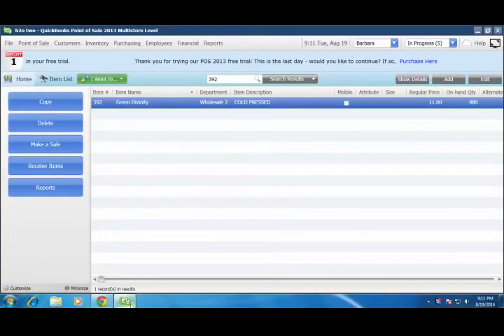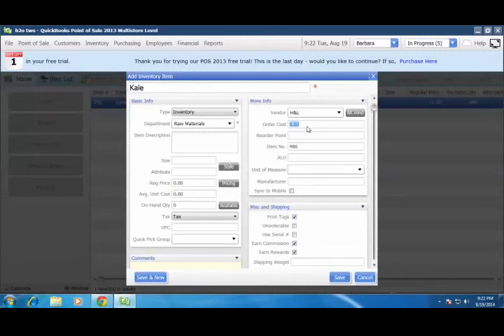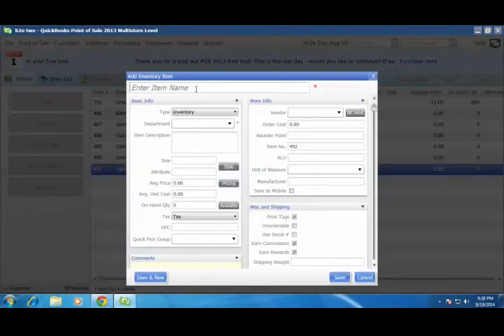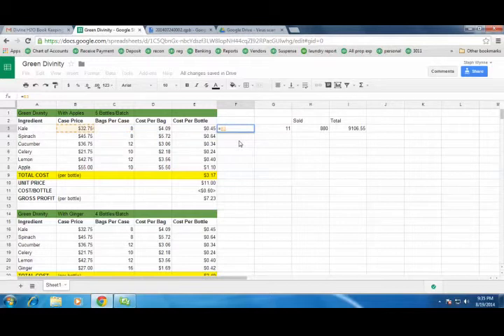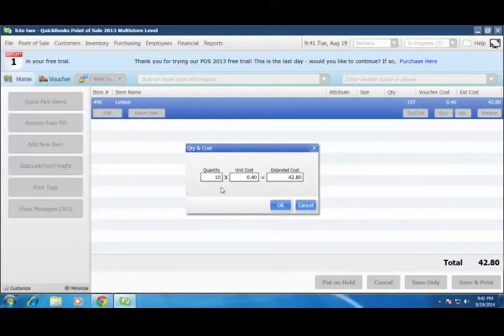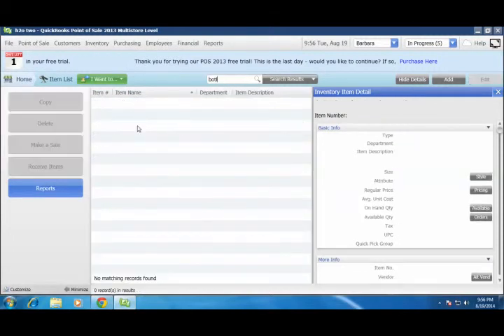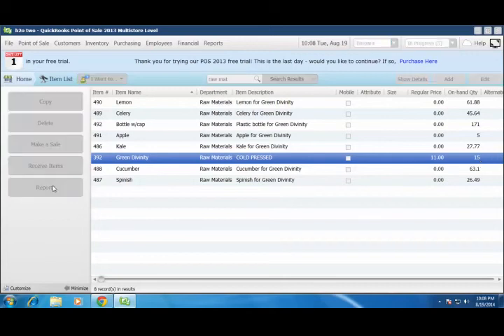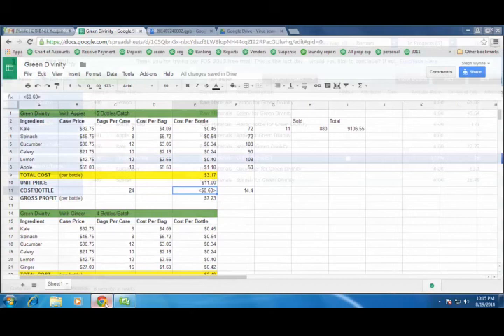POS Assembly Inventory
I made this for a client however I think others can use it...for POS great than 2011...I learned later...